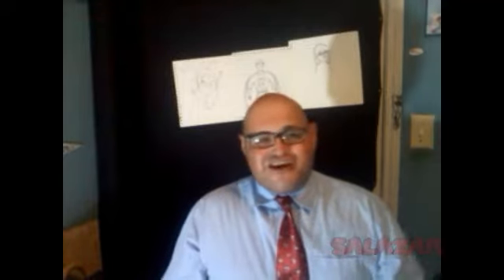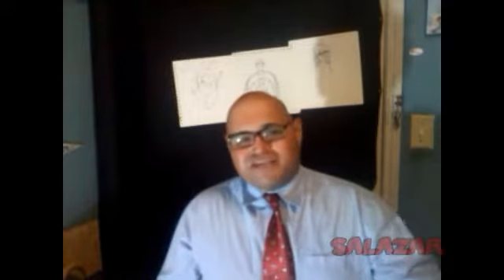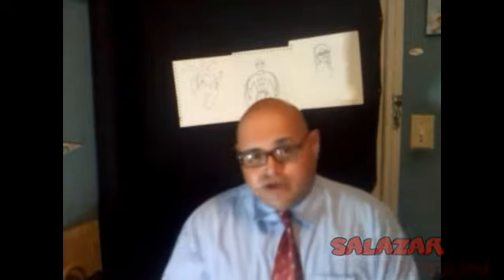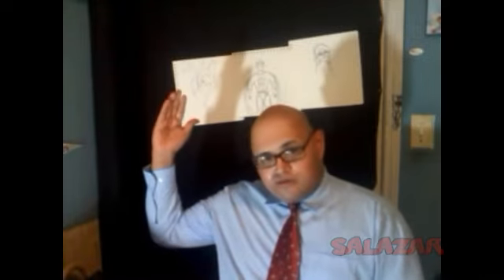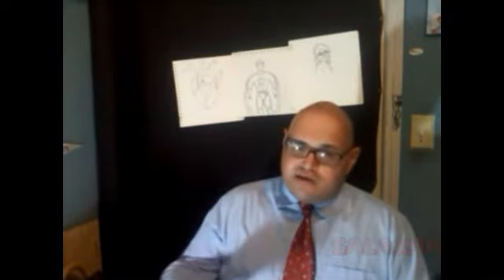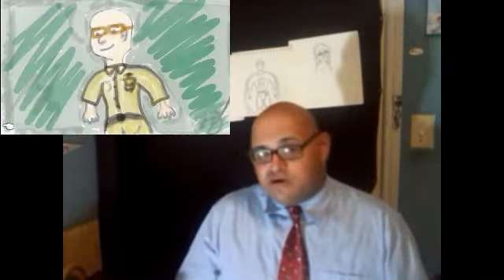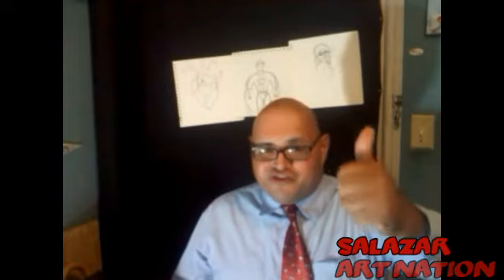Salazar ART Nation trailer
my trailer for Salazar ART Nation!